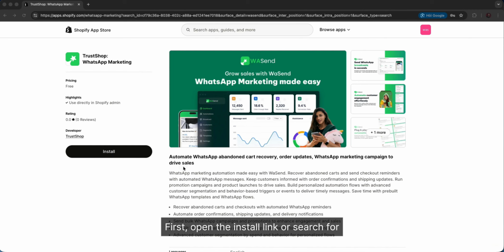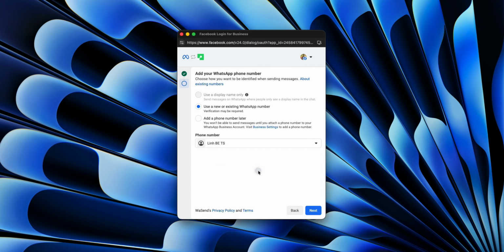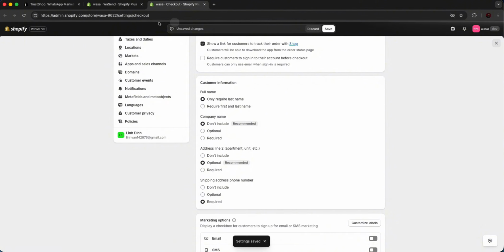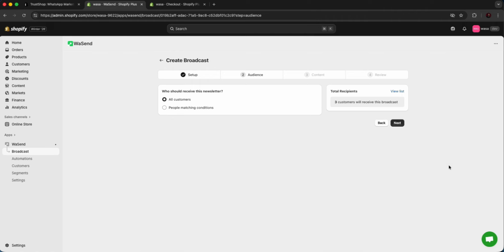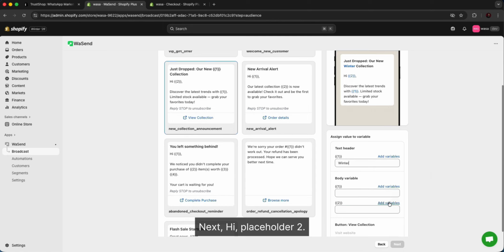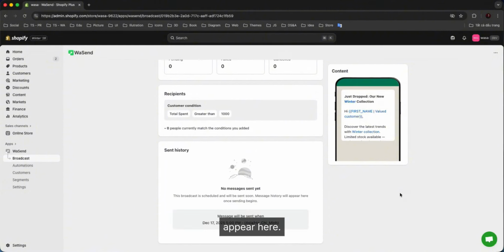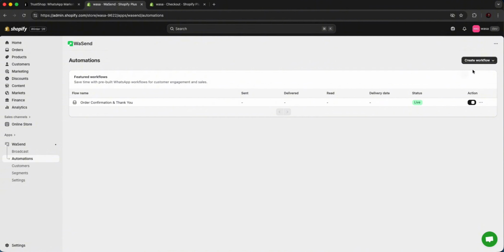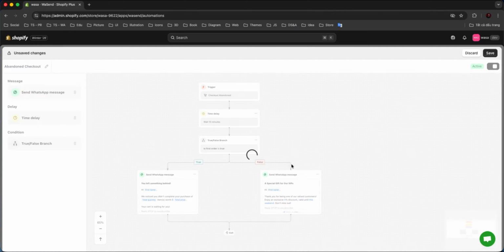WaSend Tutorial - WhatsApp Marketing App for Shopify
WaSend helps Shopify stores turn WhatsApp into a high-converting marketing and sales channel.

Connect your WhatsApp Business Manager to send targeted broadcasts and automate powerful flows like abandoned checkout recovery, order updates, upsells, and customer engagement — using ready-made or custom drag-and-drop workflows.

This video shows you how to install and get started with WaSend.
0:00 Intall WaSend
0:26 Connect WhatsApp
2:24 Send broadcast messages
4:42 Set up automations

👉 Install WaSend today!